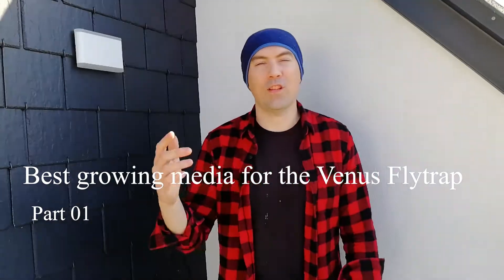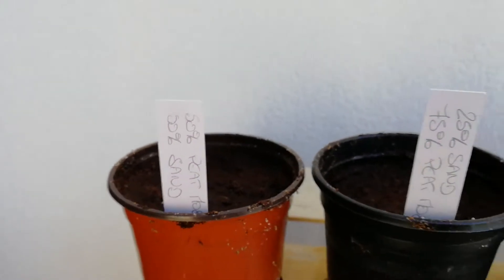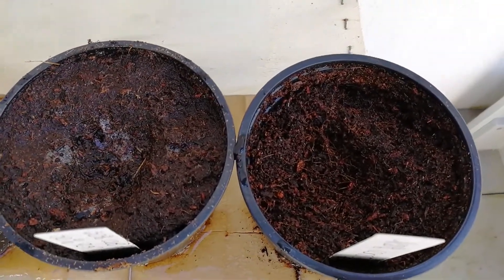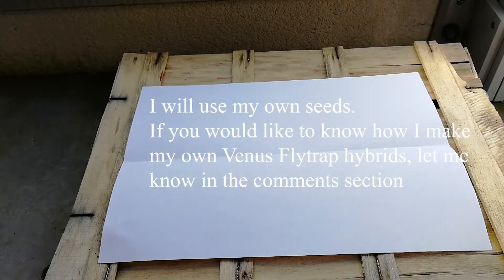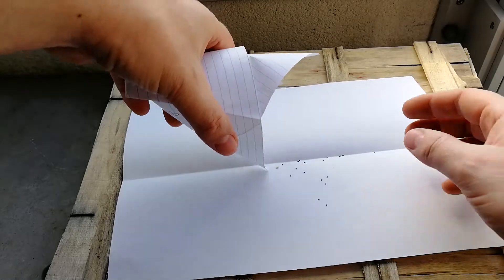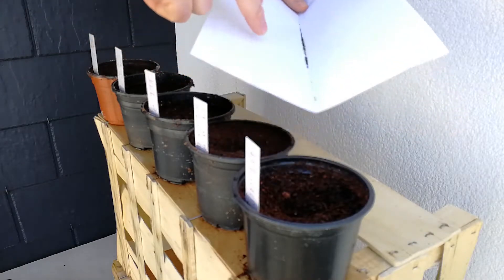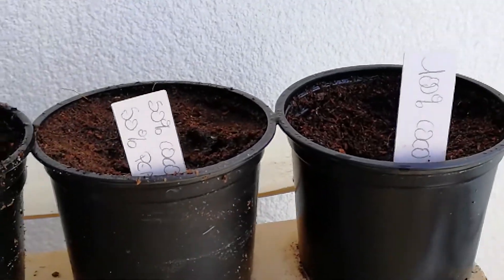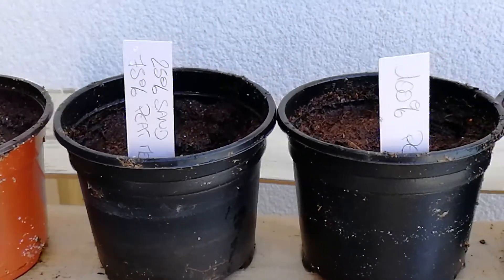Best Growing Media for Venus Flytrap Seeds (VFT Spider Seeds) PART 01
Let's find out what's the best media for Venus Flytrap seeds and ultimately VFT plants. In this video, we are using Venus Flytrap seeds potted in five different media:
100% Coco Peat
50% Coco Peat + 50% Peat Moss
100% Peat Moss
25% Sand + 75% Peat Moss
50% Peat Moss + 50% Sand

PART 01: The soil and the seeds